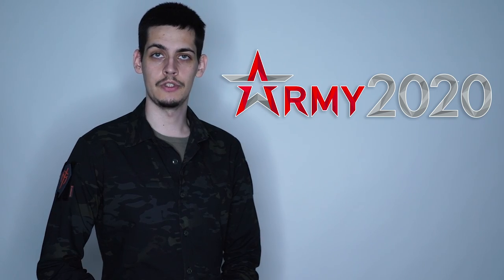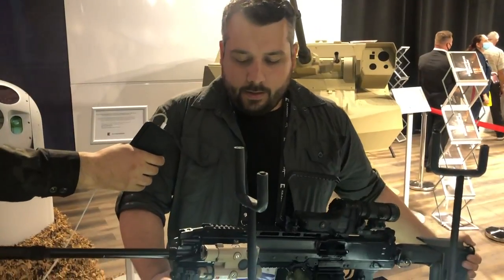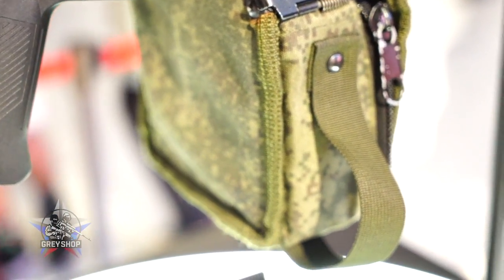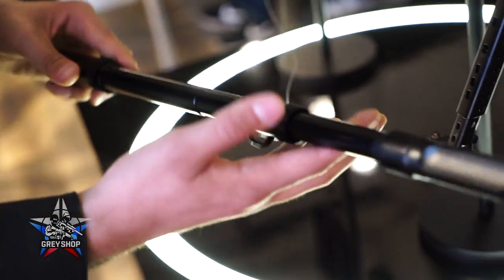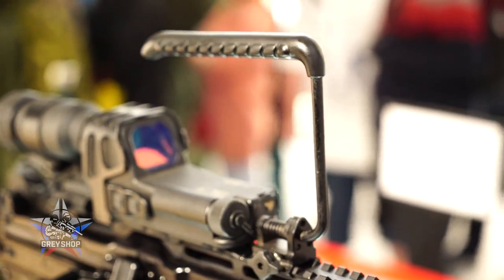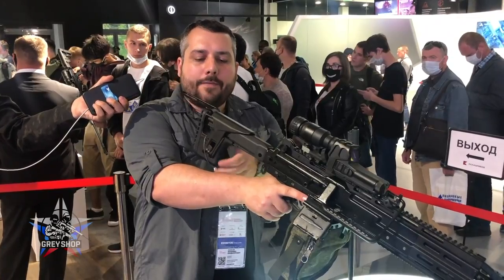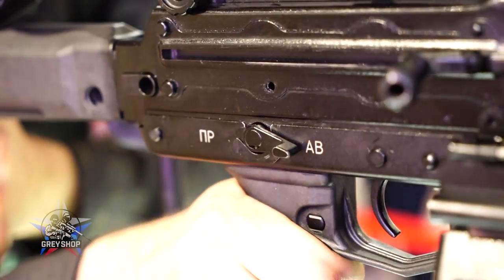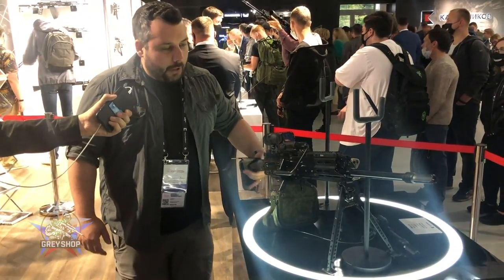RPL-20 NEW RUSSIAN LMG 5.45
We visited Army 2020 expo and record awsome review with Vladimir Onokoy on RPL-20 NEW RUSSIAN LMG 5.45x39, we hope you like this Russian Machine Gun!

Looking for good source of Russian Equipment? Want to look like real Spetsnaz?
Not a problem! Welcome to Grey-Shop.com
Grey-Shop best source to buy original russian equipment! We provide all equipment from WW2 era till Syrian Operation kits.
More than 1000 items in stock, 2 business days shipping, Paypal and of course Worldwide shipping!